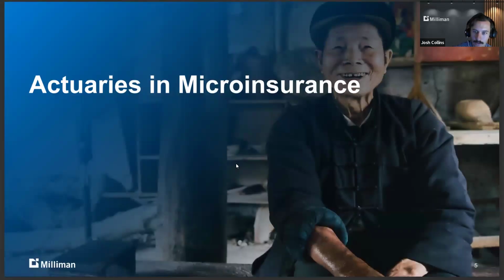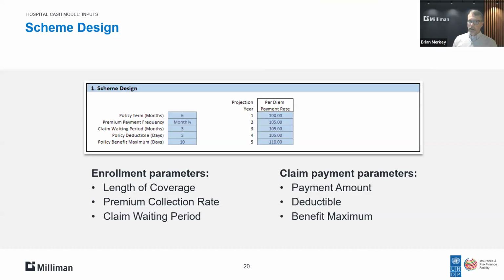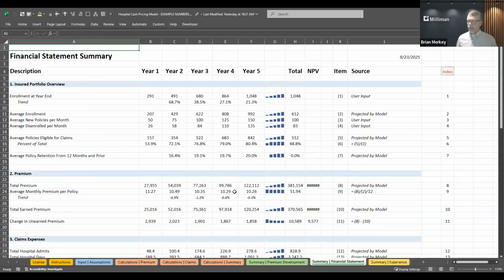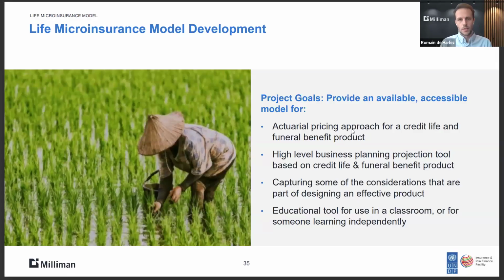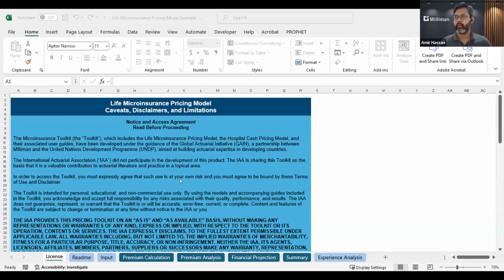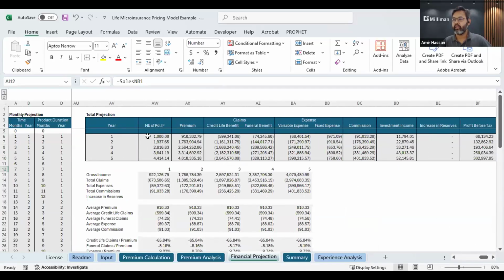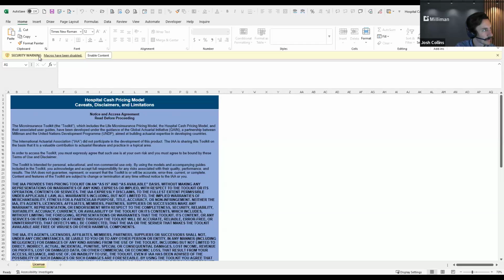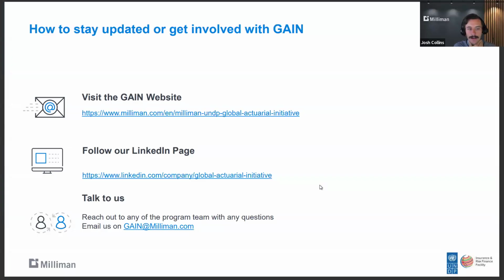Webinar by GAIN: Pricing Health and Life Insurance Products - A Practical Tool on 23 September 2025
This webinar explores a practical pricing toolkit for microinsurance, developed under the Global Actuarial Initiative (GAIN), a partnership between Milliman and the United Nations Development Programme (UNDP). The toolkit is designed to strengthen actuarial expertise in developing countries and provide practitioners with technical guidance on pricing life and hospital-cash health insurance products. While not intended to set rates for specific markets, it equips users with the knowledge to design sustainable and inclusive insurance solutions for underserved populations.

The session provides an overview of the toolkit’s models, key principles in microinsurance pricing, and the challenges unique to serving low-income communities.